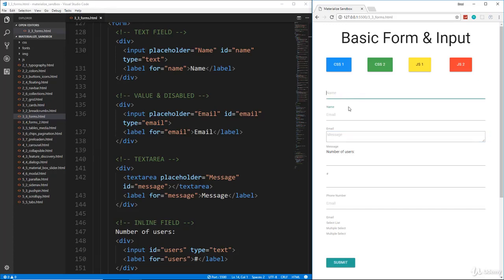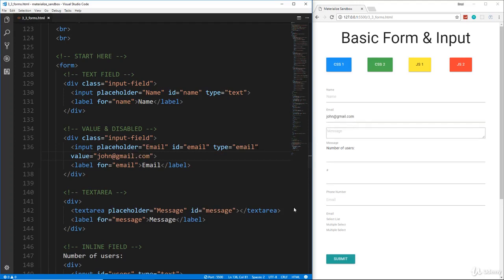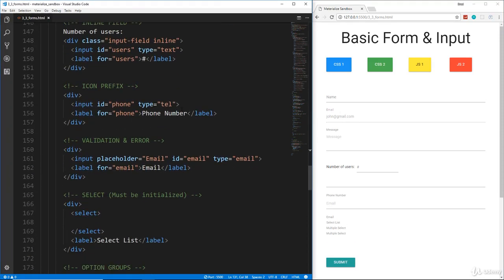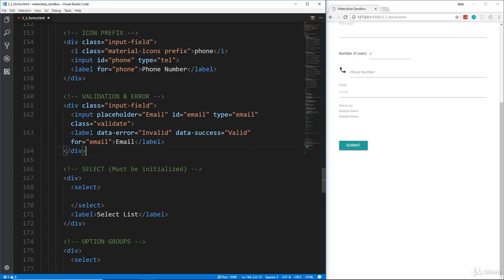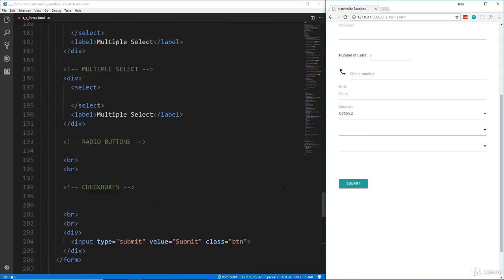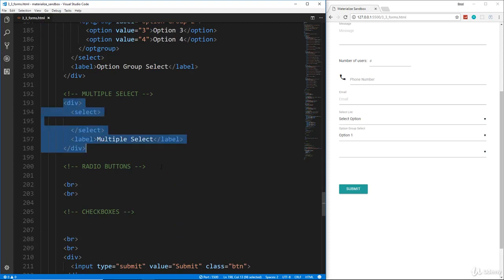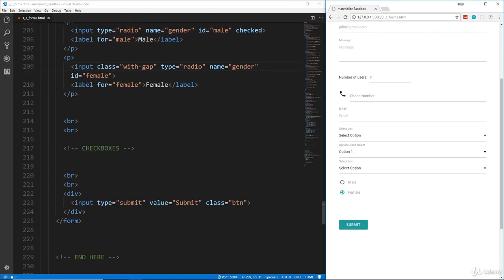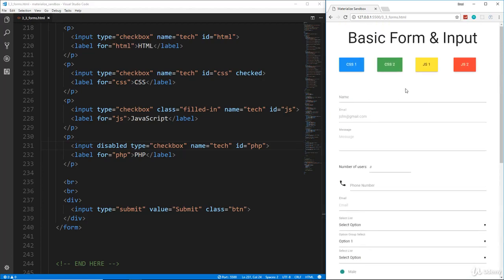Materialize CSS from Scratch: Lesson 14 - Basic Form Input Controls